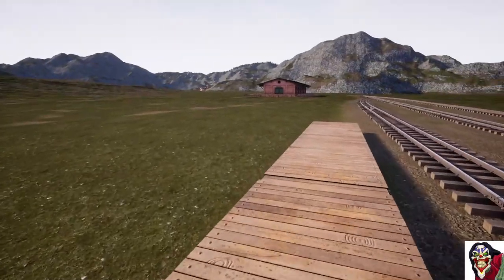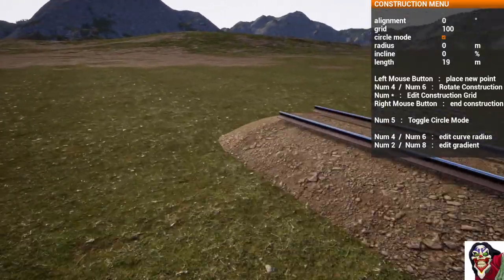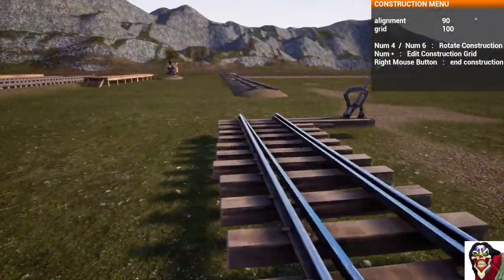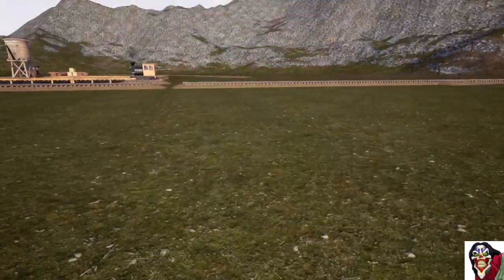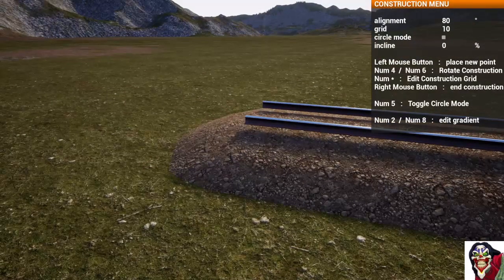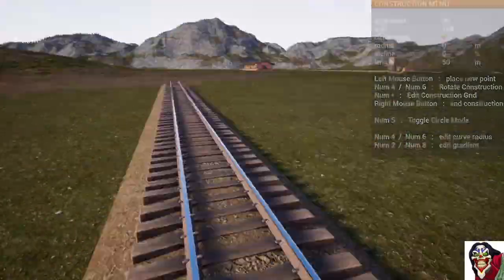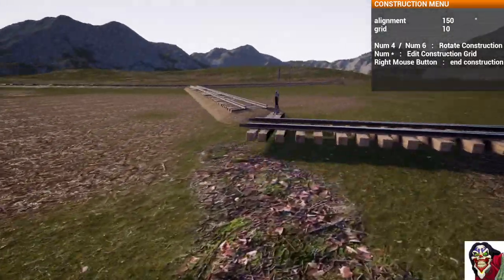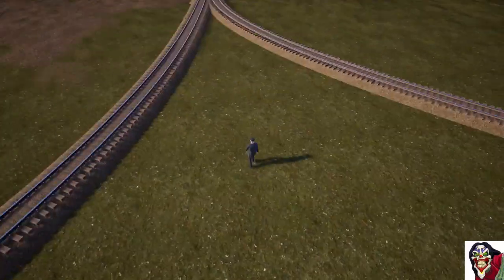RRO - New Splines Tutorial Ep3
Episode 3
Covers:
- How to mark out a wye using track as a measuring stick.
- Building a wye with a flat 'base'.
- Building a wye with 120 degree offsets.